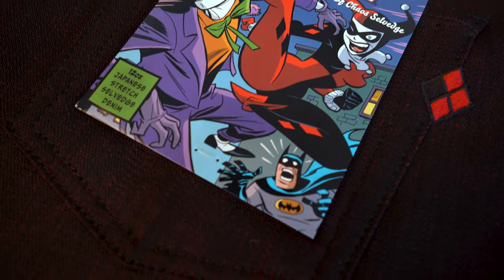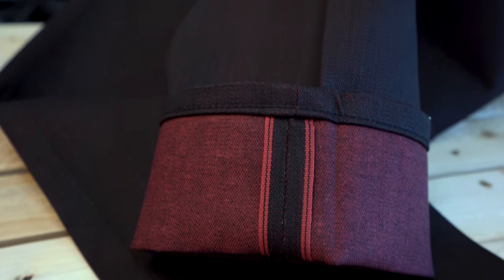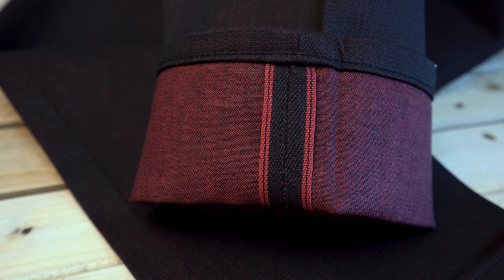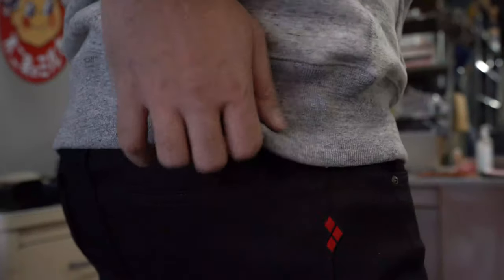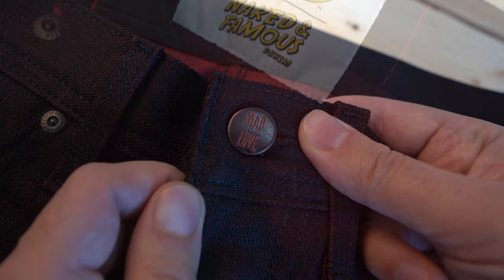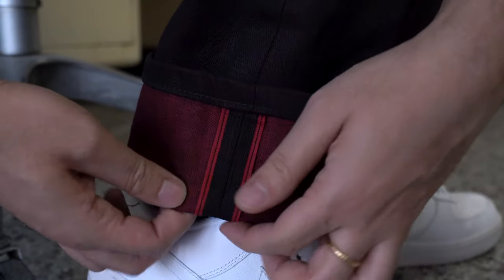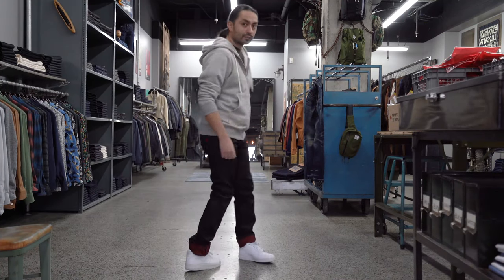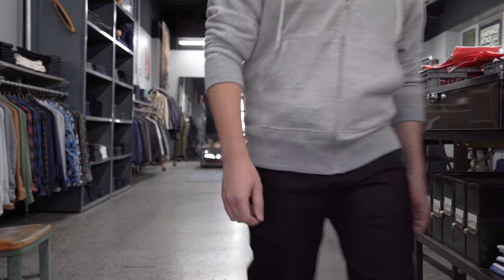Harley Quinn - The Queen of Chaos Selvedge - Batman x Naked & Famous Denim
A quick overview of the The Harley Quinn - Queen of Chaos Selvedge, part of the Batman x Naked & Famous Denim Capsule Collection Collection.

BATMAN and all related characters and elements © & ™ DC Comics. (s20)